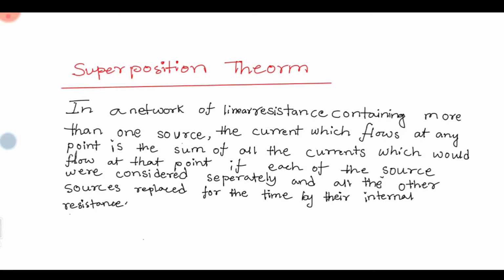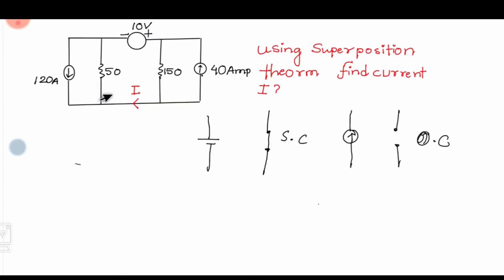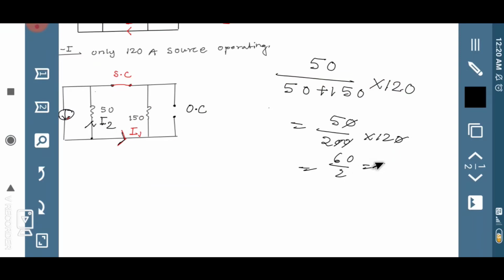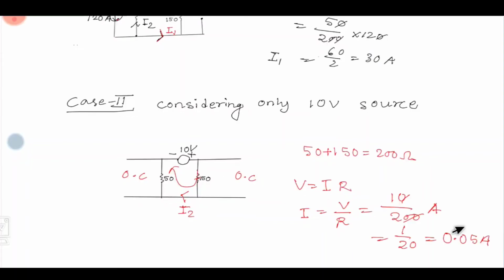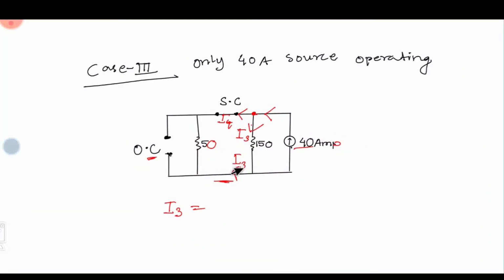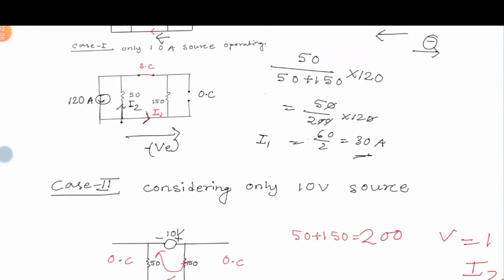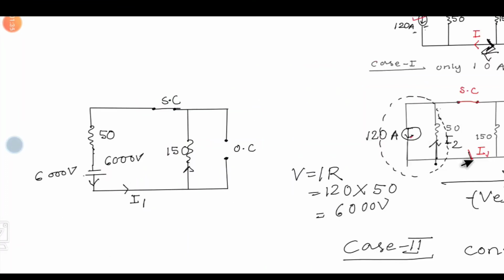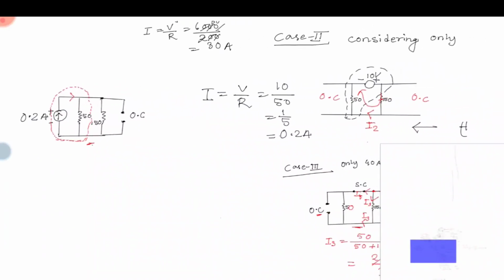8:Superposition Theorem( full concept + problem) |Hindi